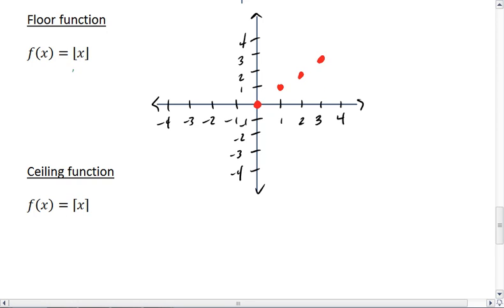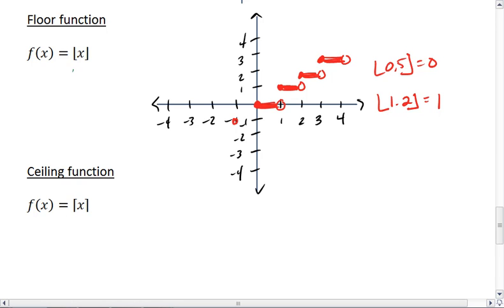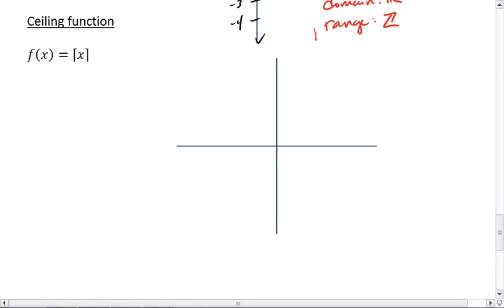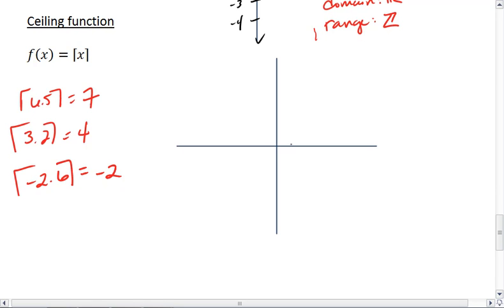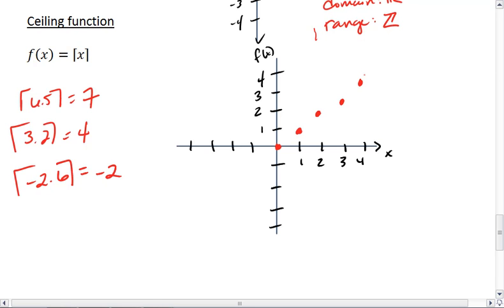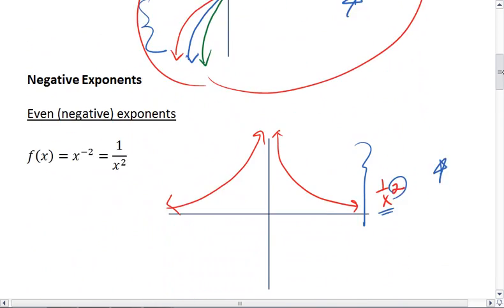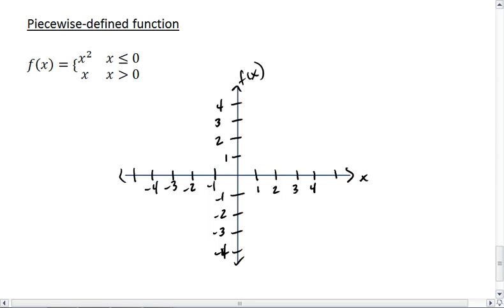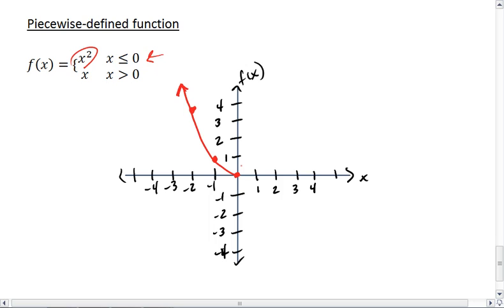3.3 (3 of 4) Common Functions and Graphs.mp4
Common functions to KNOW and their graphs. Exponents (positive, negative and roots), absolute value, floor and ceiling, and piecewise-defined functions.